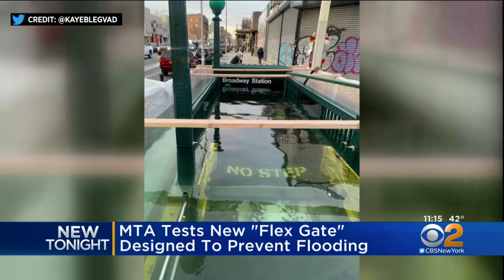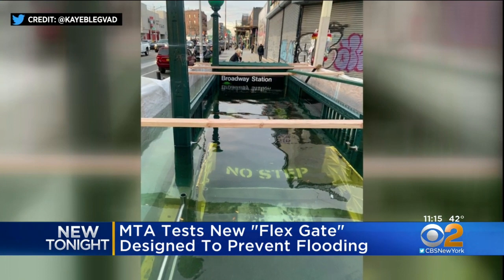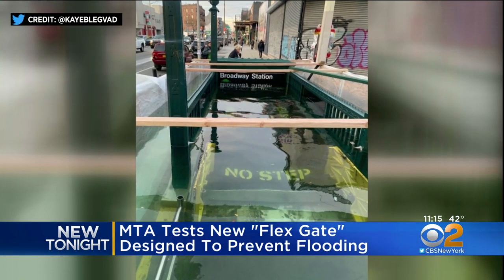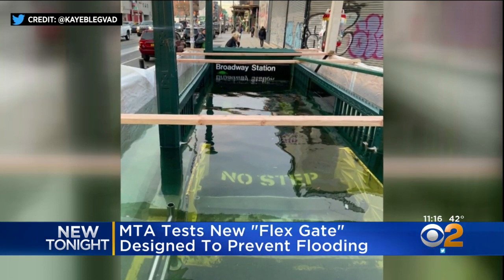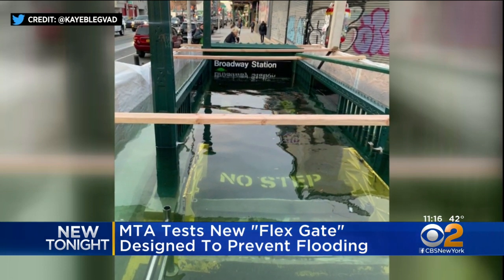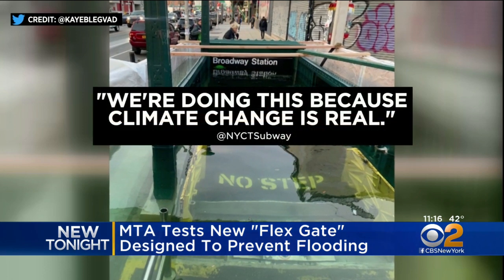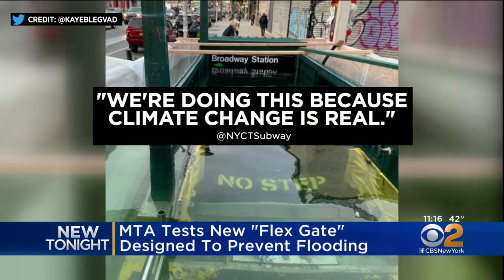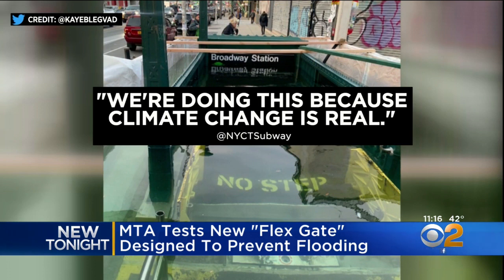Brooklyn Subway Station Flooded In 'Flex Gate' Test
The entrance to a Williamsburg subway station was filled with water as part of a test to seal entrances in the event of flooding.